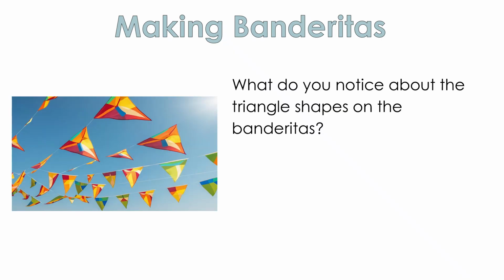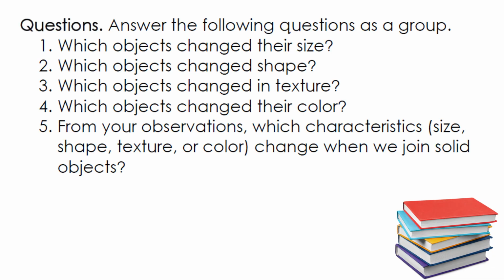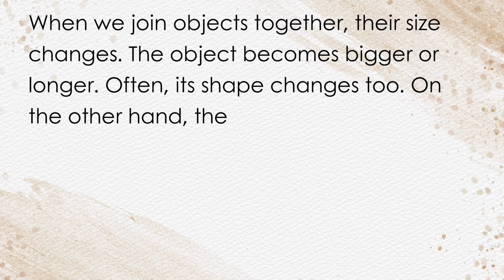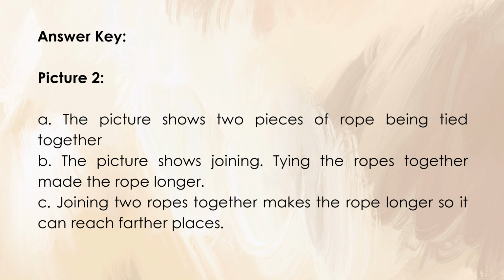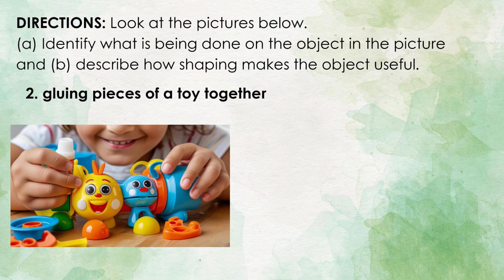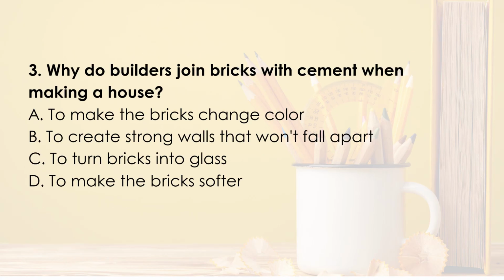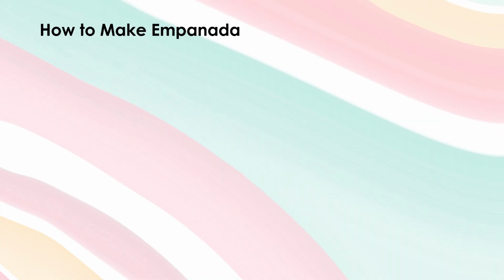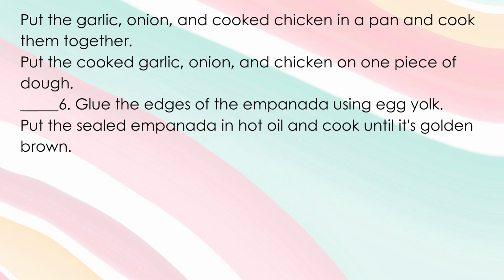SCIENCE 3 Q1W7D4 REVISED K TO 12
🔗 Science 3 Quarter 1 Week 7 Day 4 (Revised K to 12) | Changing Materials: Joining Solids

🎯 Lesson Objectives:
By the end of this lesson, learners will be able to:
1️⃣ Identify changes that happen when solid materials are joined (e.g., shape, strength, function).
2️⃣ Describe how joining materials makes them **more useful in everyday life.

🔍 What We’ll Discover:
✅ Different Ways to Join Materials: Gluing, taping, sewing, nailing, and more!
✅ Real-World Examples: How joining creates toys, furniture, buildings, and even clothes.
✅ Science Connection: Why some materials stick together better than others.
✅ Fun Activity: Simple, safe experiments to test joining techniques at home.

📌 Curriculum Link:
Aligned with DepEd’s Revised K to 12 Curriculum (Grade 3 Science: Properties and Changes of Matter).

Joining materials helps us build, repair, and invent—turning small parts into something amazing!

👇 Join the Learning!
🔹 Comment: “What’s something you’ve fixed or built by joining materials?” 🛠️

Note: Always ask an adult for help when using glue, scissors, or other tools! 👩🔧🧑🔧